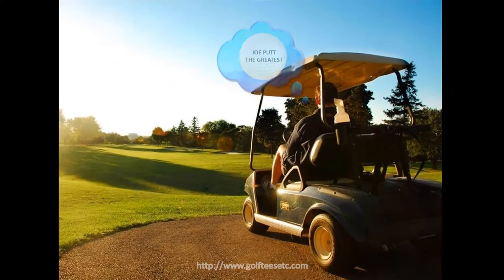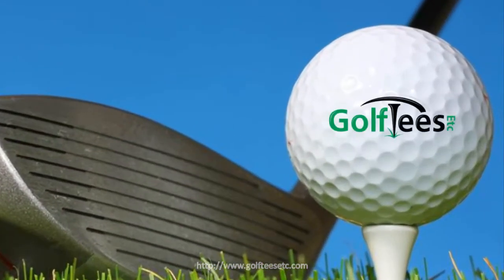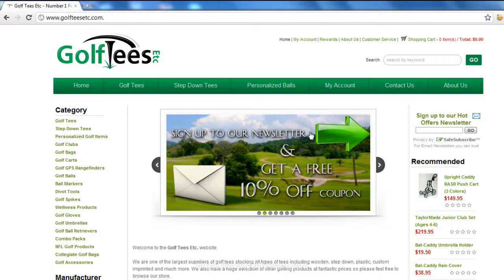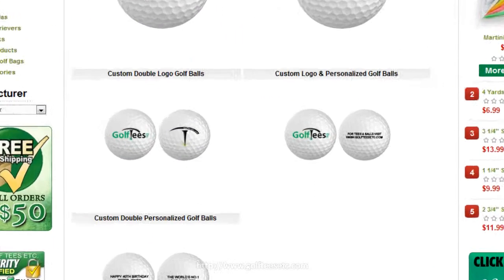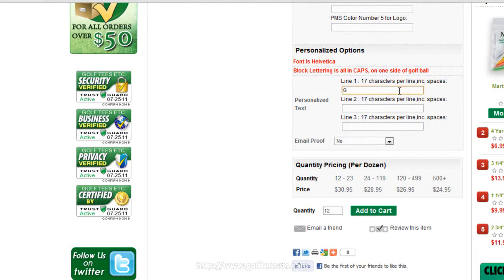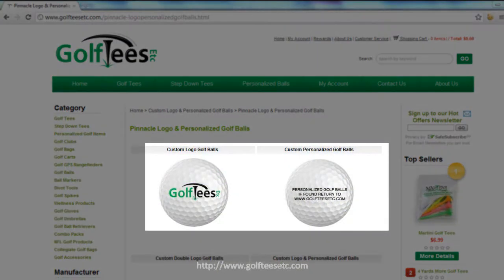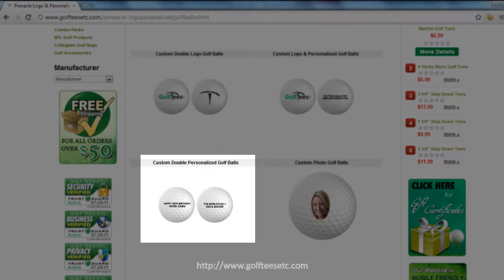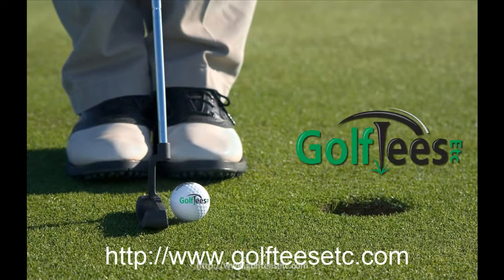Personalized Golf Balls - Custom Logo Golf Balls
- Golf Tees Etc offer a fantastic range of personalized golf balls and custom logo golf balls.